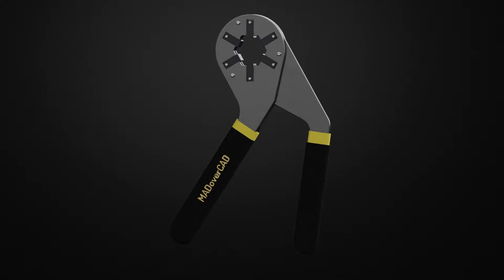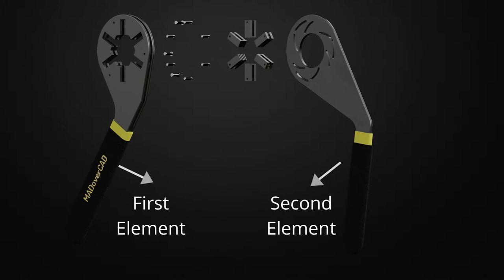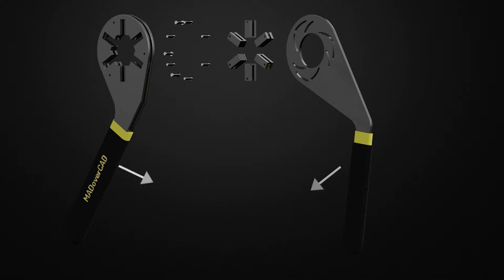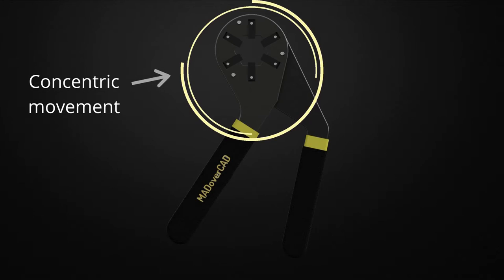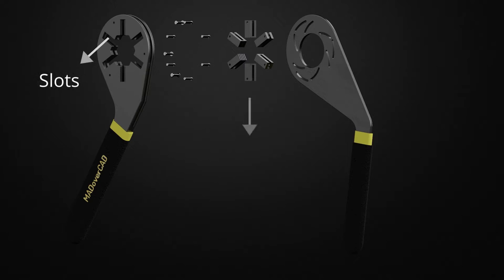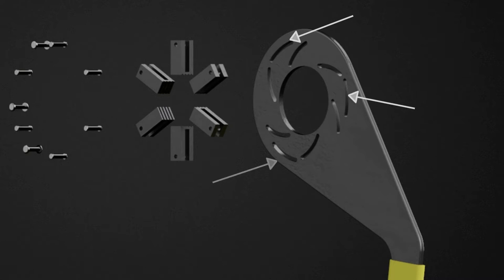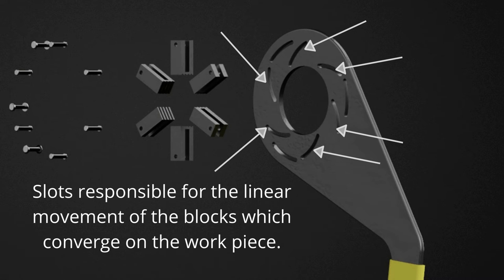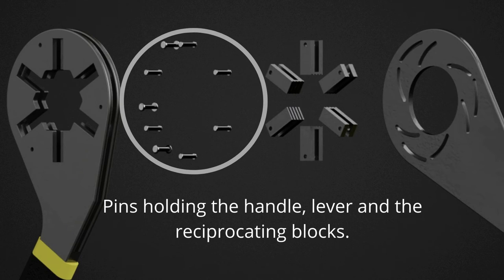How does a Bionic wrench/Adjustable gripping tool work? Solidworks, Bionic wrench mechanism.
The video depicts the breakdown of parts used to create the design for adjustable gripping tool or the bionic wrench. We neglected the locking mechanism. Learn how to design a bionic wrench in solidworks through this video. Get your bionic wrench from:

6 inches =
8 inches =